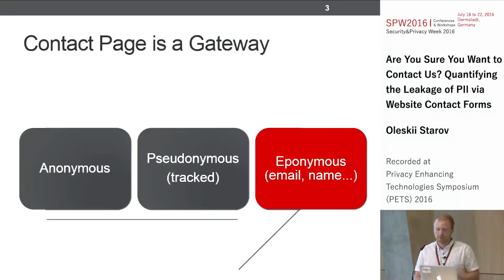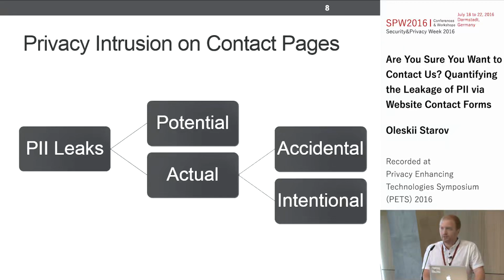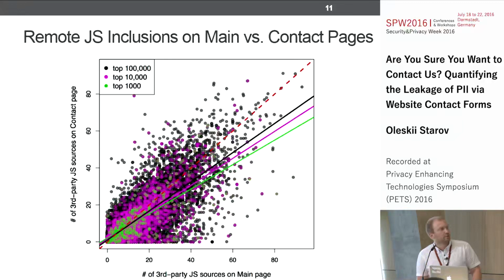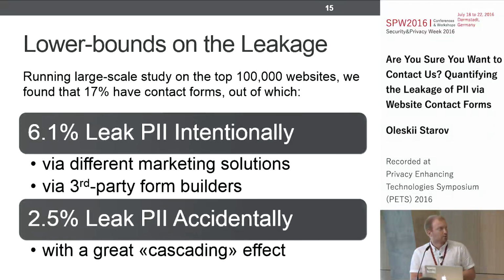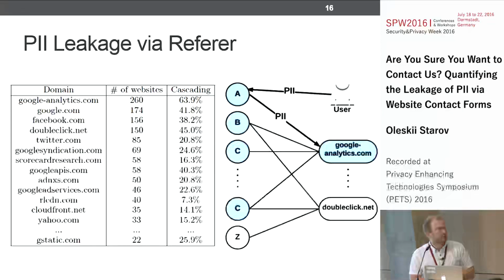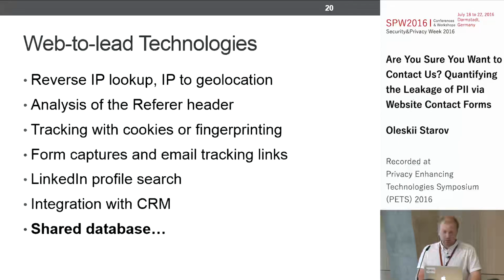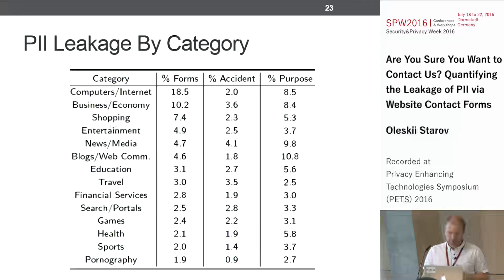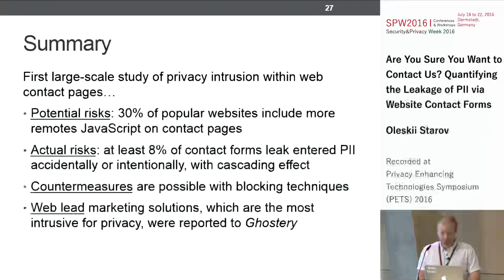Oleskii Starov Are You Sure You Want to Contact Us